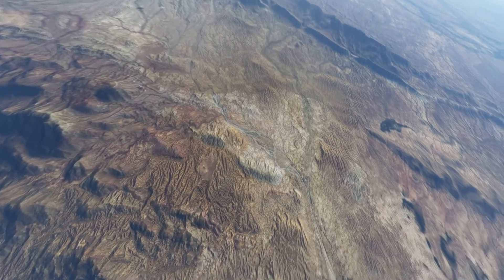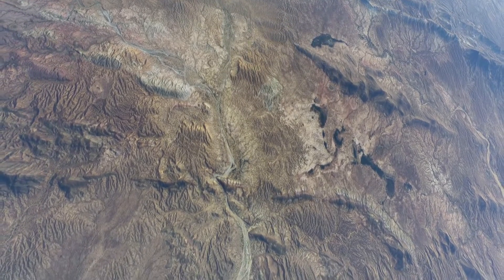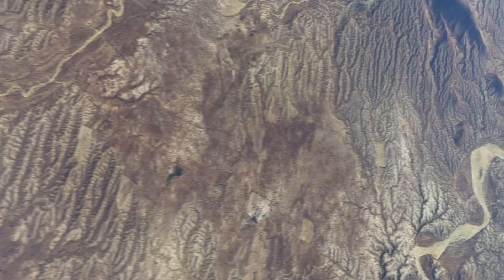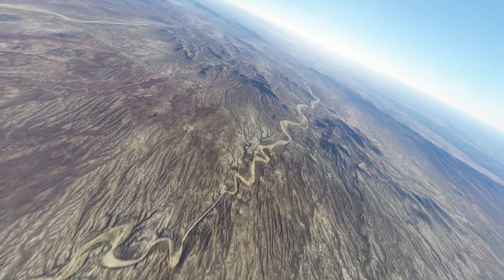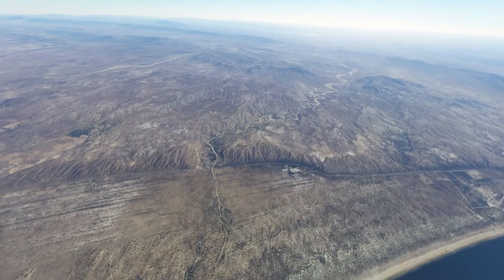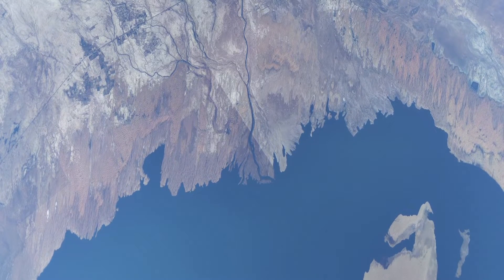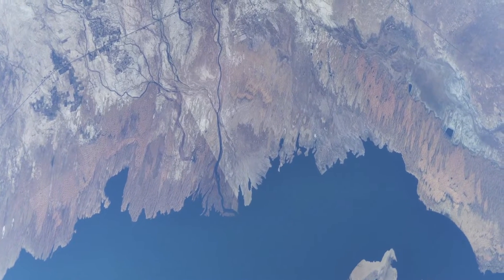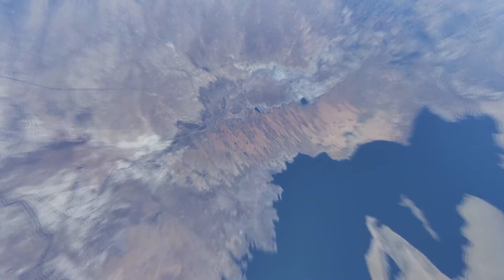Burckle Mega Tsunami Ep 5.1: Pakistan's Mega Tsunami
5000 years ago, a comet broke apart into three pieces upon entry into Earth. The largest piece, smashed into the indian ocean, with the other two smaller pieces landing in different areas of the Pacific Ocean. The Indian Ocean impact, was incredibly disastrous. It landed in a very deep part of the ocean, and, as a result, it released a truly monstrous mega tsunami during impact. This tsunami was so disastrous, that 600 foot high mountains were built in Madagascar in the blink of an eye, when massive amount of churned up sediment that was carried by it, got deposited in truly vast quantities here, and everywhere else that this tsunami stuck, too, including very, very far places, such as Tasmania.

When this Mega tsunami struck, it did so with such force, that it severely eroded entire cliff faces, and left deep gashing scars in the land, which document the direction the flow. Along with this, it also deposited something known as seismic chevrons. Which are arrow shaped hills of deposition, that were left after the wave had slammed into every coastline around the Indian ocean. When it began to recede, all the material it carried was just dropped where it landed, and the water move out, but the sediment remained. Because of this, massive layers of sand were deposited, and even though 5000 years have passed, you can still see many places where this tsunami impacted.

In this video we take a look at how this massive tidal wave acted when it struck the coastline of Pakistan.

This is part of the final episode of the large series that covers the mega tsunami chevron deposition left over following the mega tsunami. And I intend on travelling to all the affected continents to note the damage, and to cover the massive deluge that occurred later on, which is dated to have coincided with the onset of the biblical flood stories which are documented by over 150 different cultures worldwide.